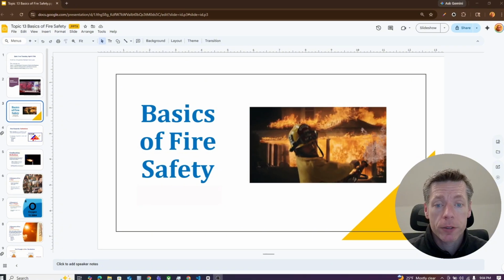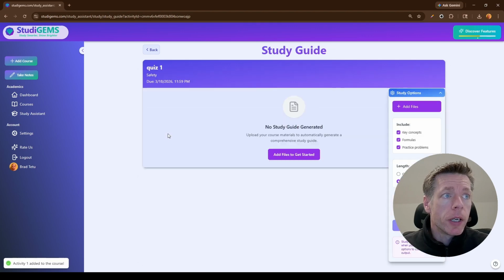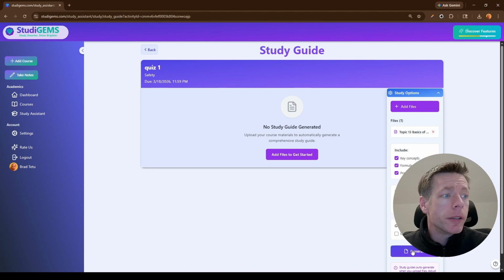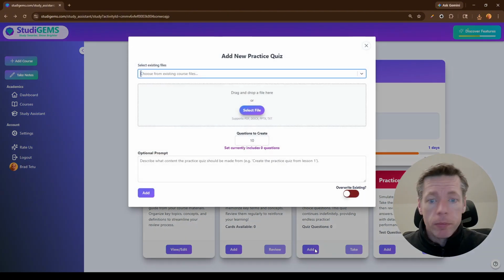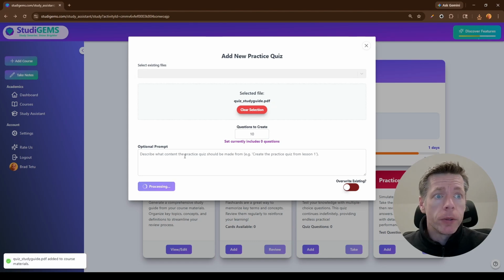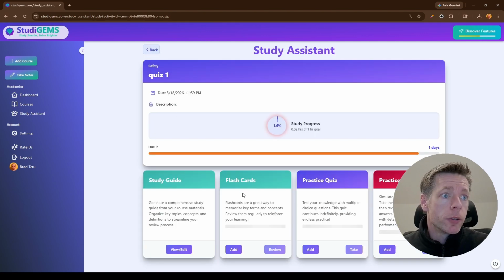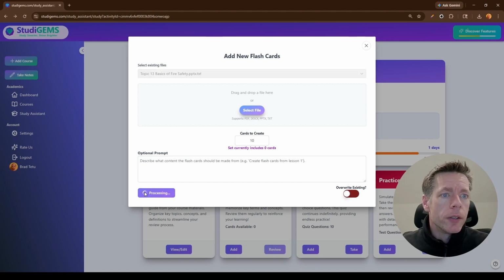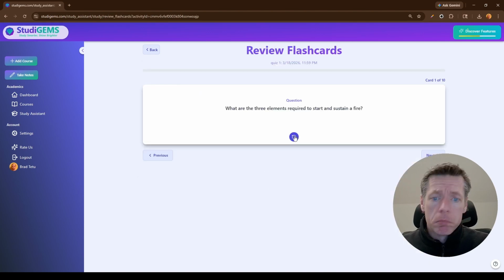Transform Lecture Slides Into a Complete Study System in 5 Minutes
Most students spend hours rewriting lecture slides—and still struggle to remember the material.

In this video, I’ll show you how to take a real set of safety course slides and turn them into:
• A structured study guide
• A practice quiz
• Flashcards for memorization

This method lets you skip the busy work and focus on actually testing yourself—the part that improves retention and exam performance.

If you’re studying for exams and tired of rereading slides, this is a much faster way to prepare.